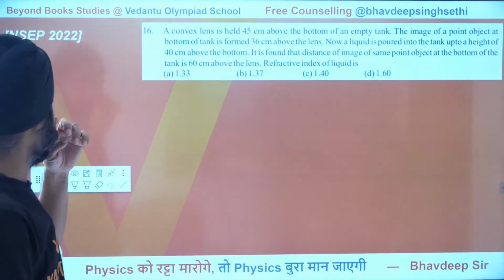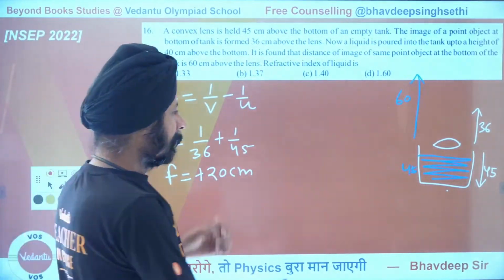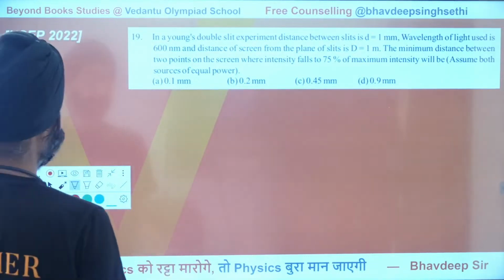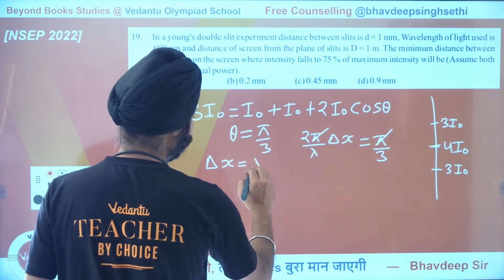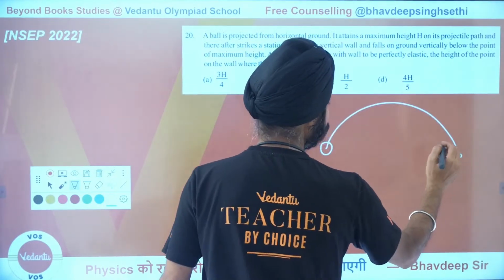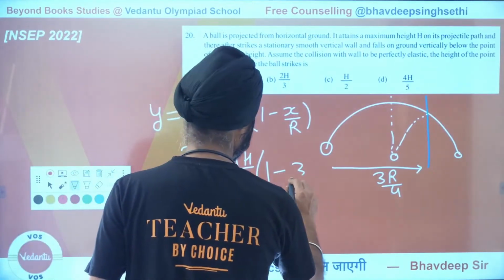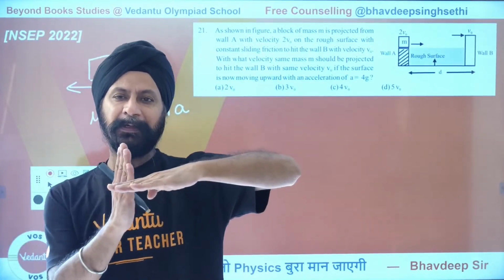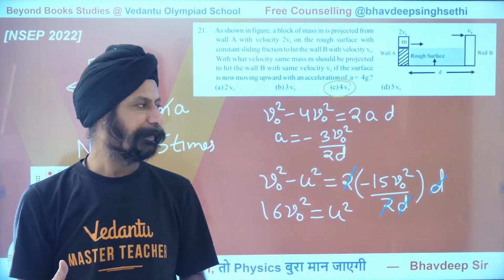NSEP PYQ's | Power Play 2022 Part 4 | Physics Olympiad Preparation | Bhavdeep Sir | VOS